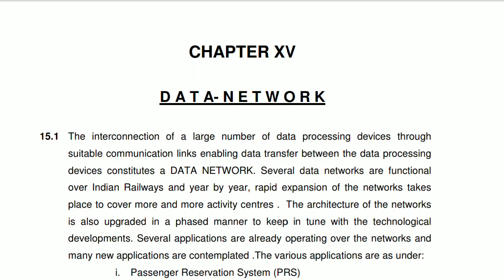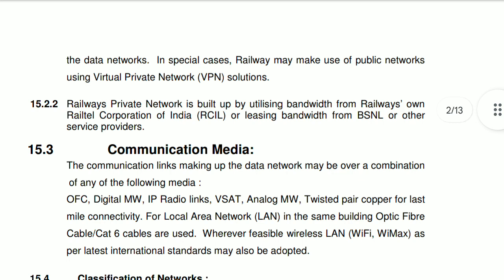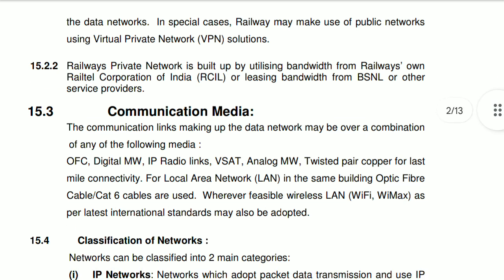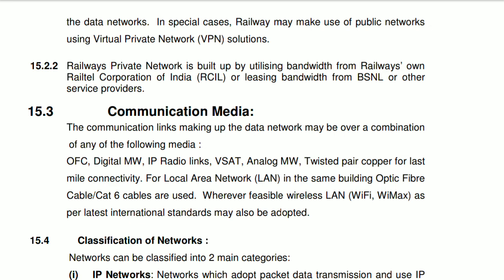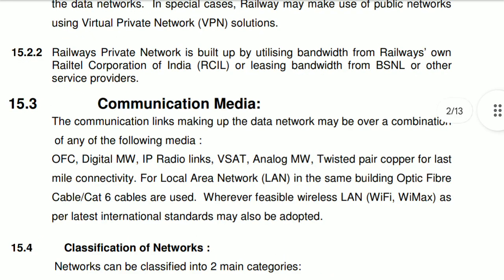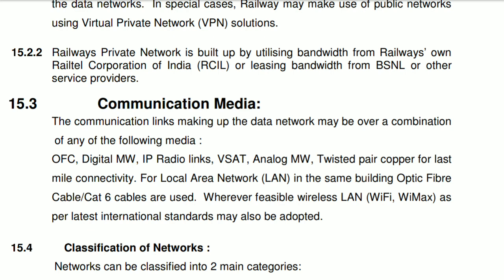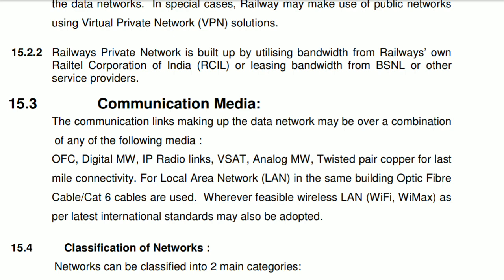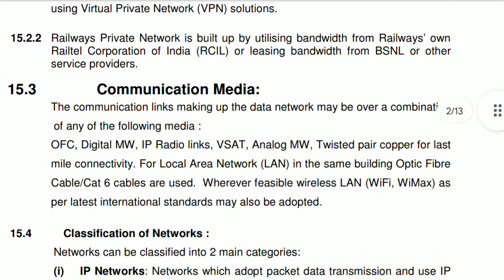Communication Media in Indian Railway